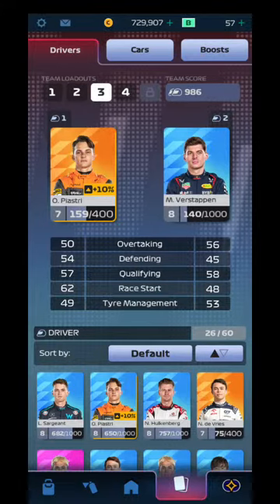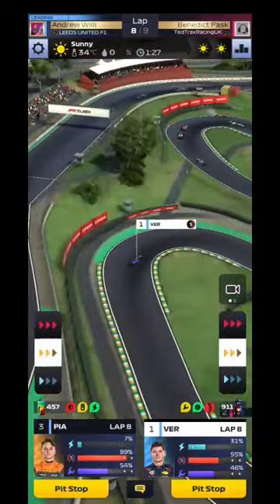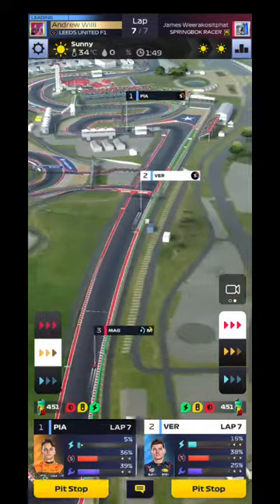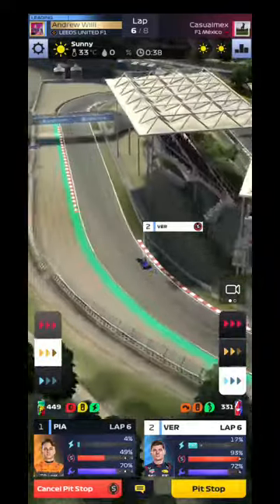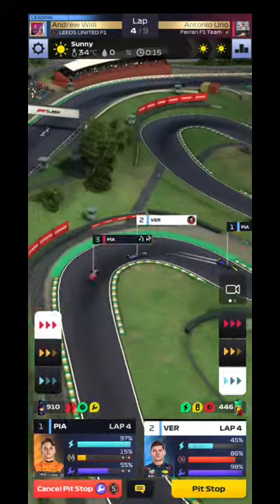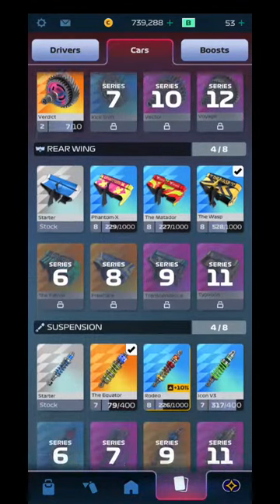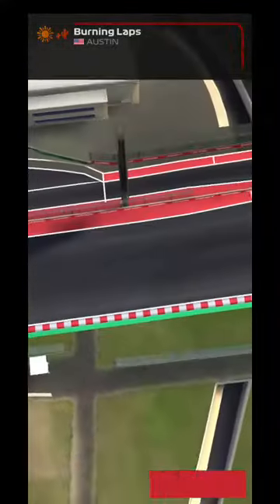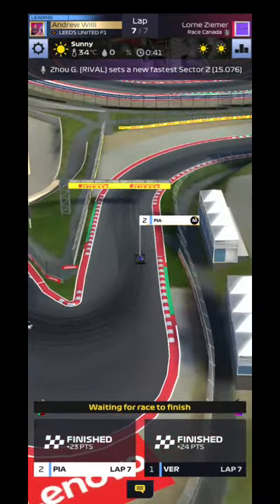F1 Clash gameplay with Andrew DRS Williamson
Testing out rare Piastri with 10% buff applied before opening round 💪